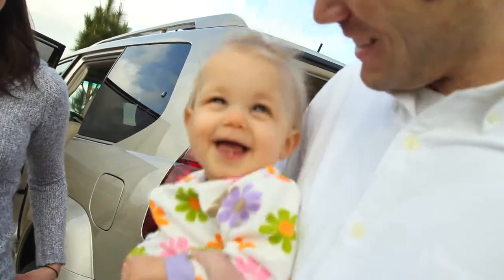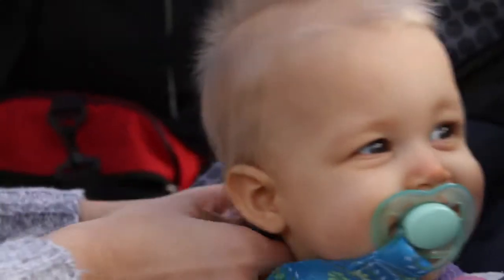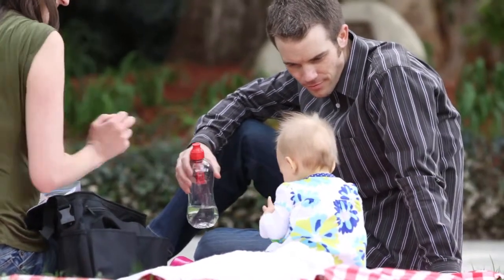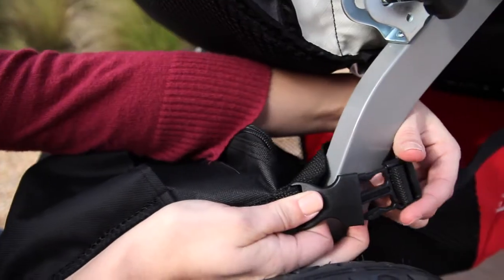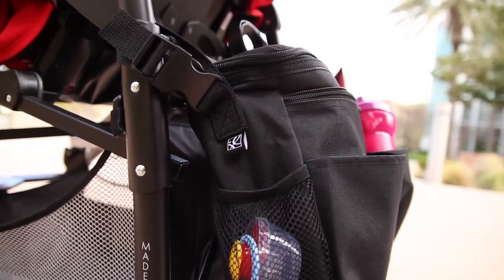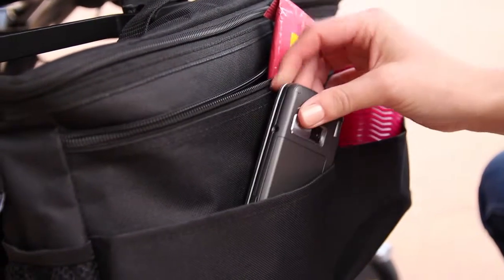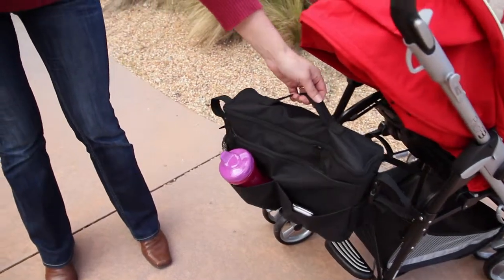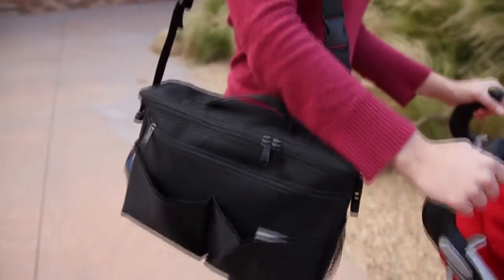J.L. Childress Cool'N Cargo Stroller Cooler